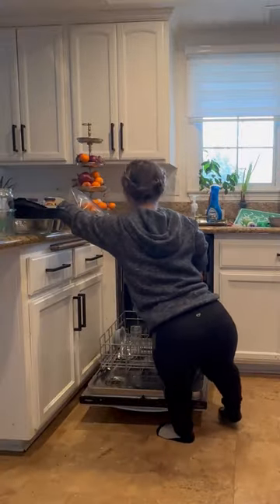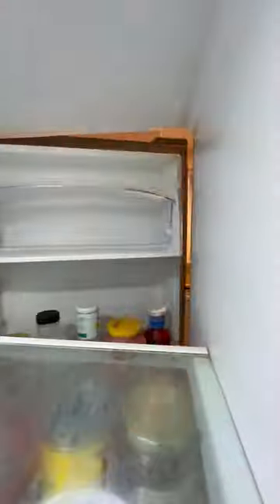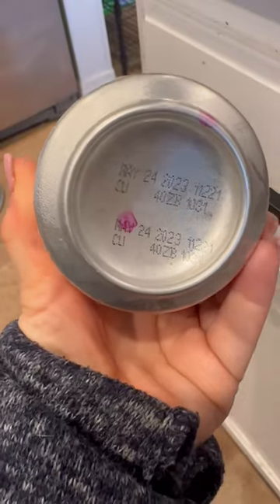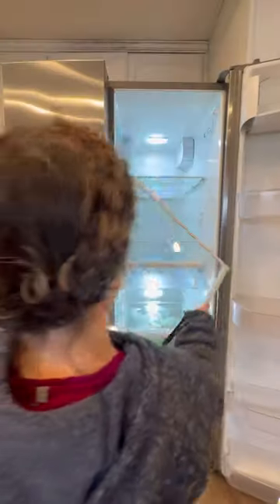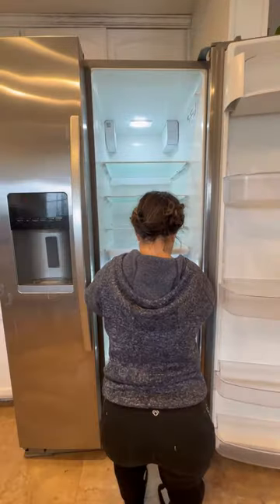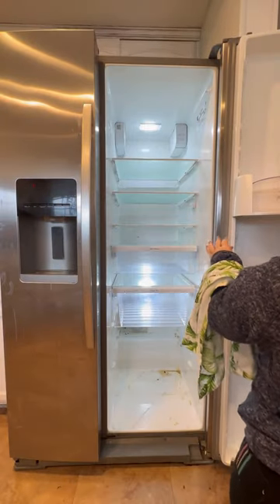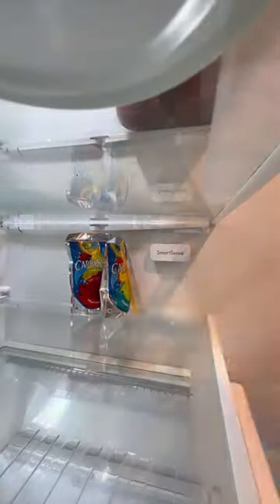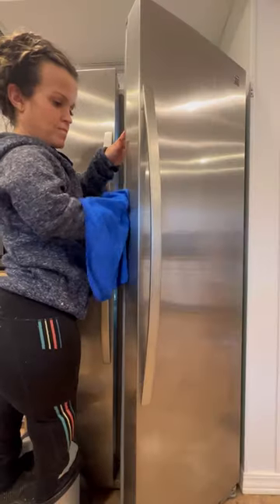FIRST time cleaning out our Refrigerator 🤓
Daily vlog!

MAIL OUR FAMILY!